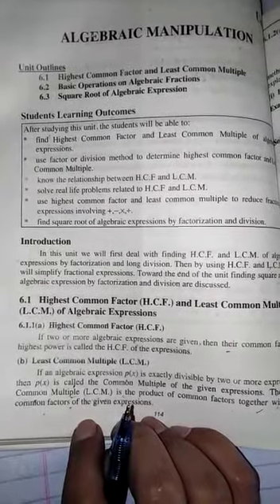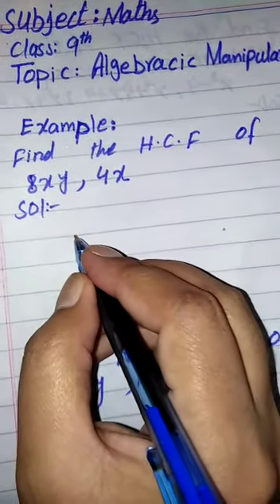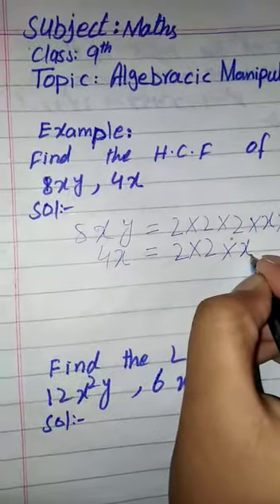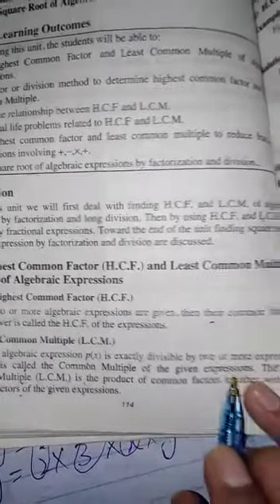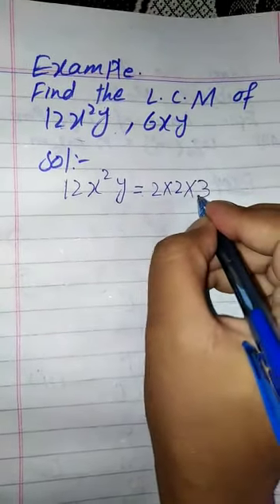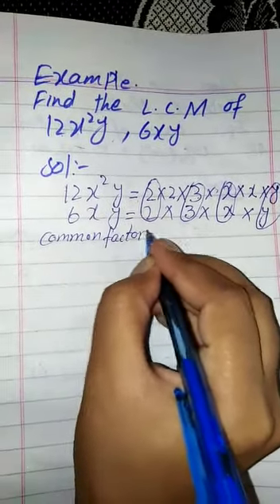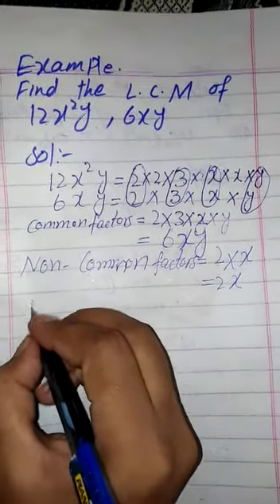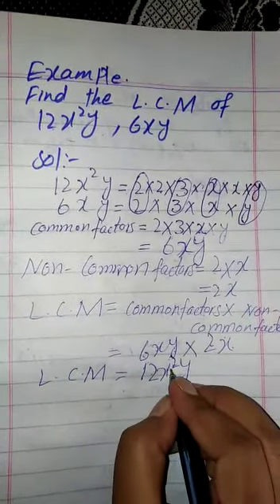Allied School Pakpattan Campus Class Ninth (Mathematics)